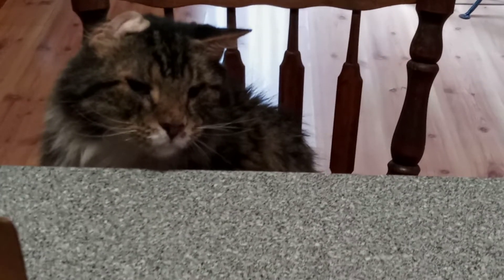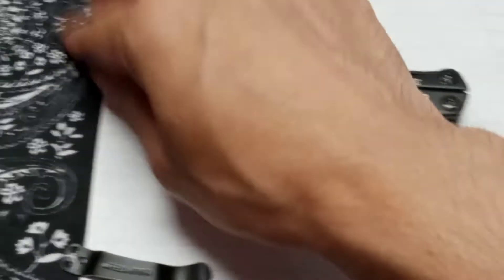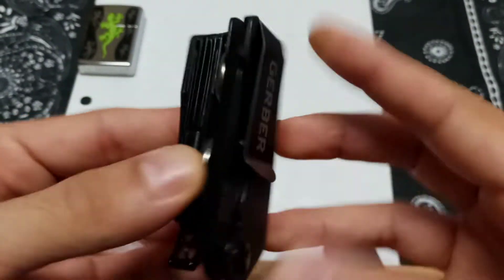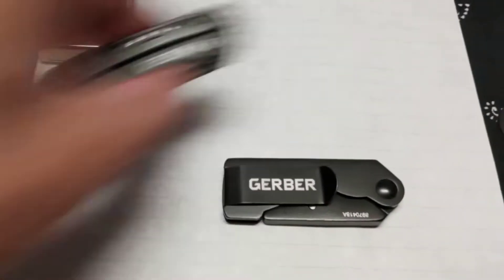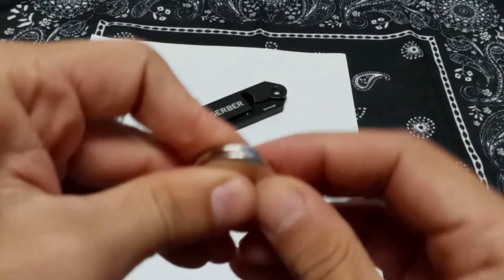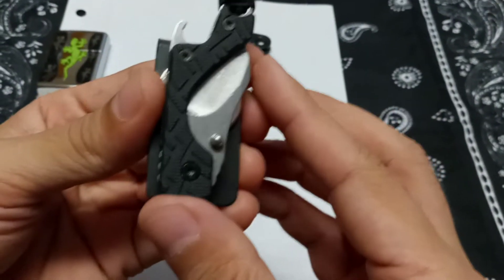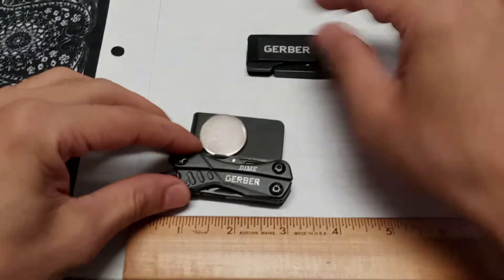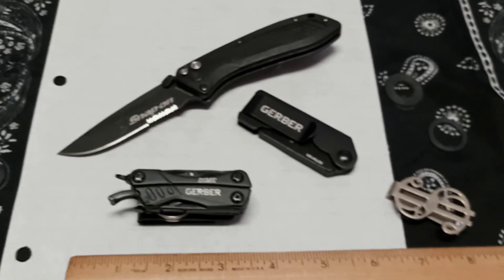NEATO MAGNETO!! My GERBER DIME/EDC Accessory Build